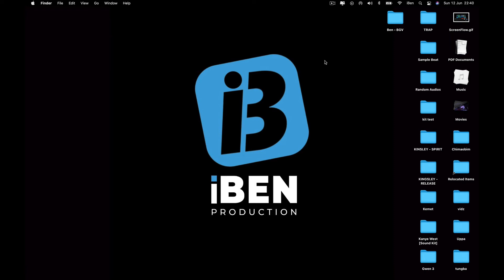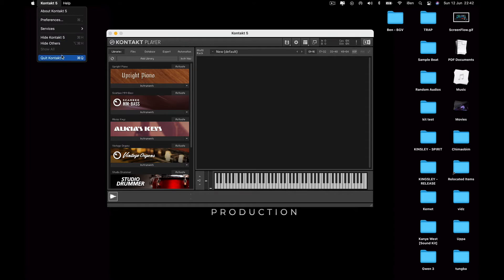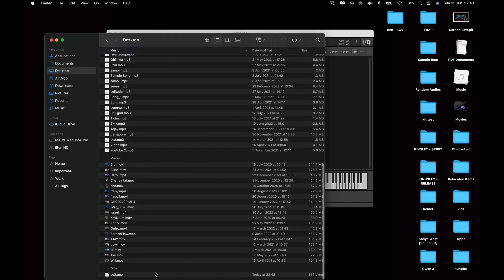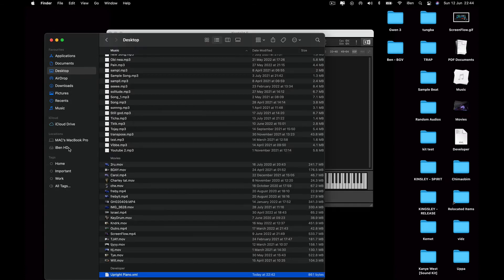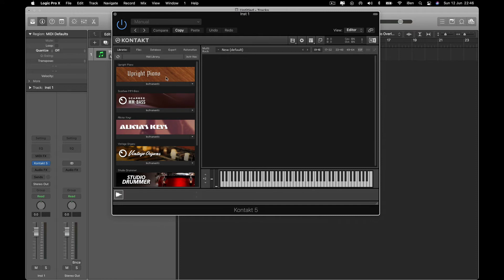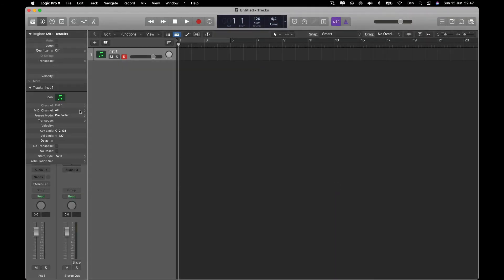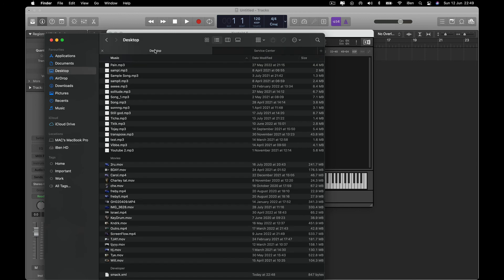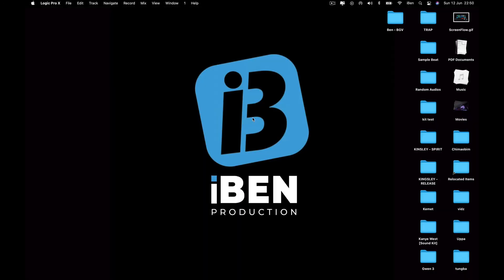NI Kontakt 5 LIBRARY BUG in MacOS Big Sur Issue FIXED 100%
NATIVE INSTRUMENT Kontakt Library Disappearing in MacOS Big Sur Issue FIXED 100%

I recently upgraded to MacOS Big Sur and my Kontakt Libraries kept disappearing after installation until I fixed it with this simple steps.

Watch Waves Plugin Bug Fixed in FL Studio